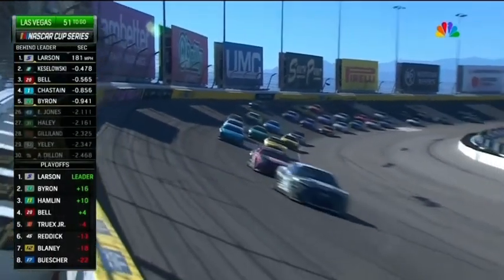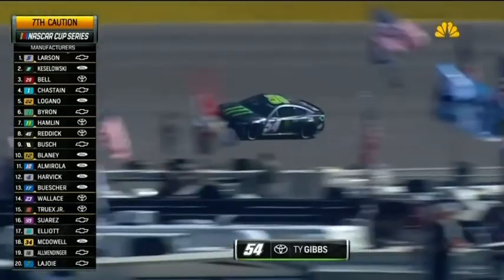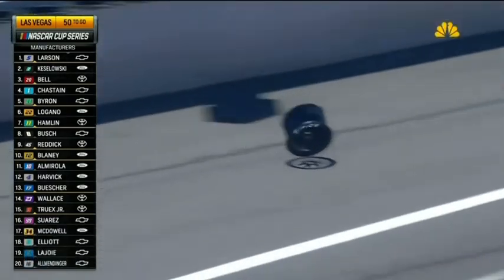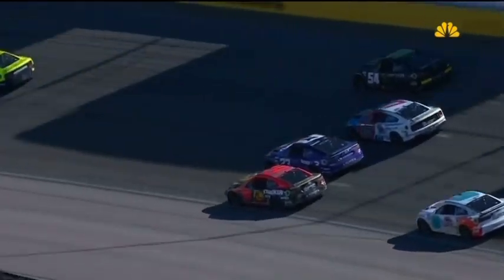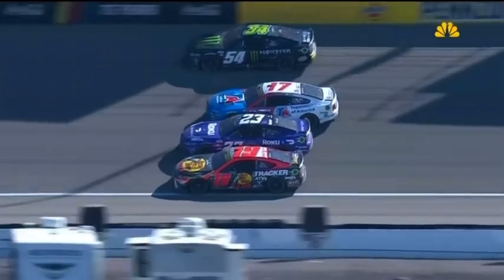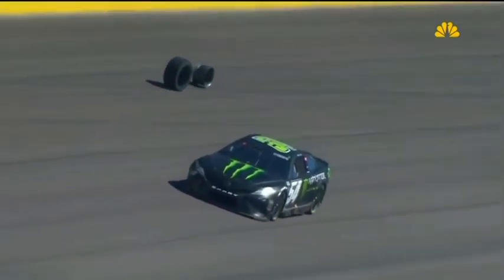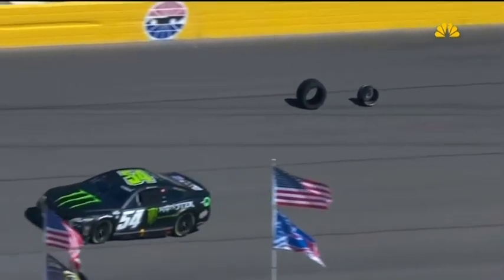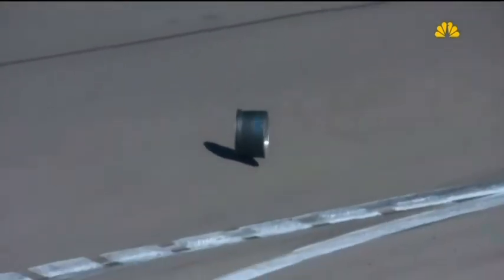CAUTION #7 FOR TY GIBBS - 2023 SOUTH POINT 400 - 2023 NASCAR CUP SERIES